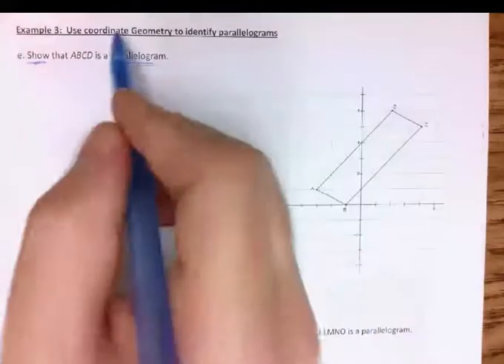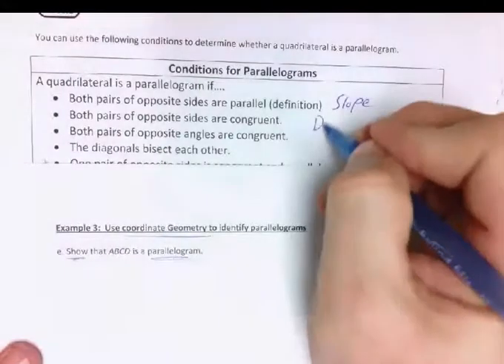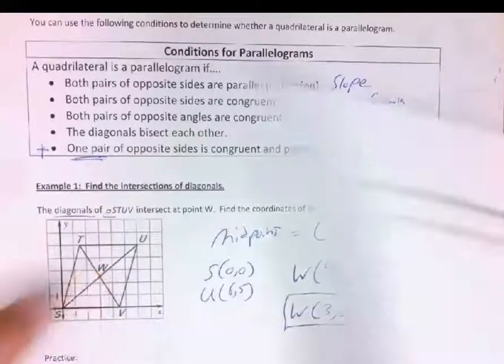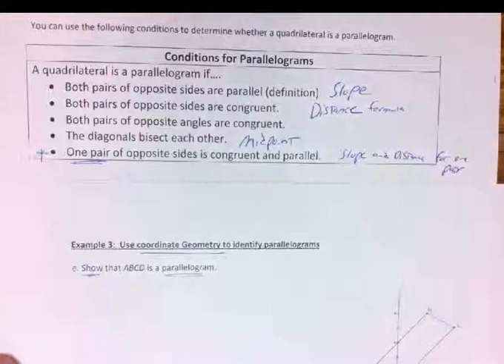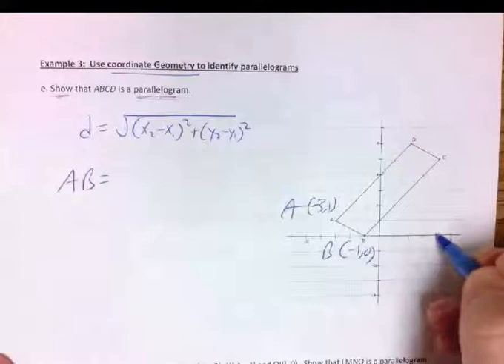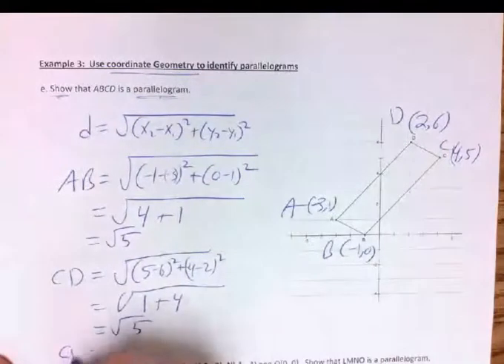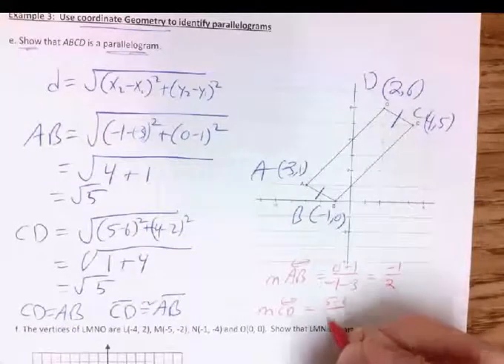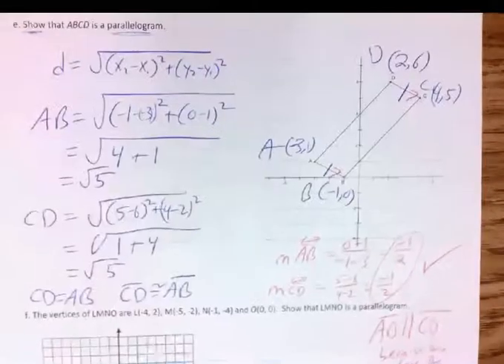3 3 16 Applying Parallelogram Properties in the Coordinate Plane Part 2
Applying the properties of parallelograms to the coordinate plane. (continued)